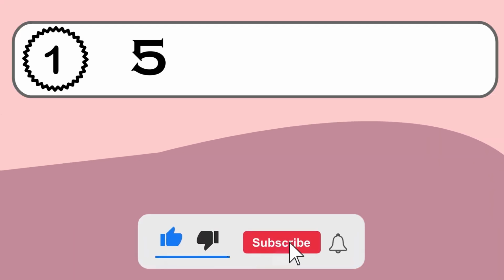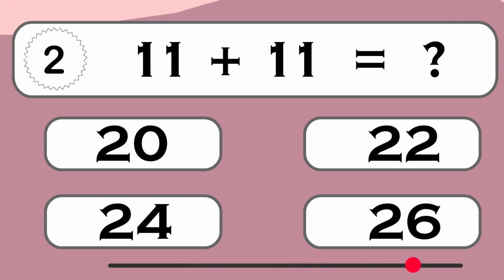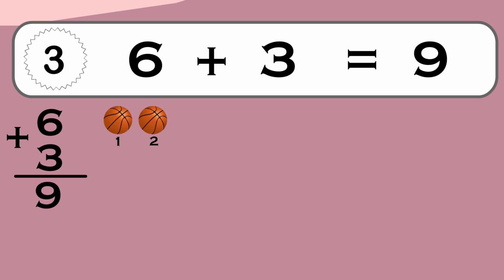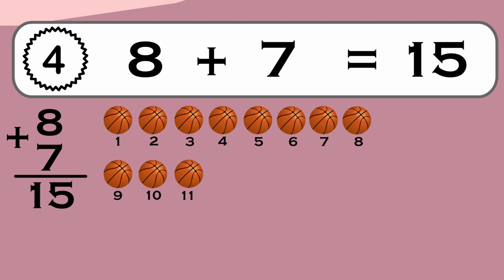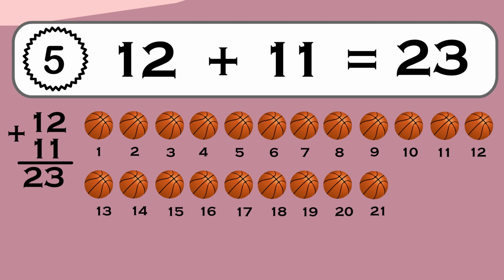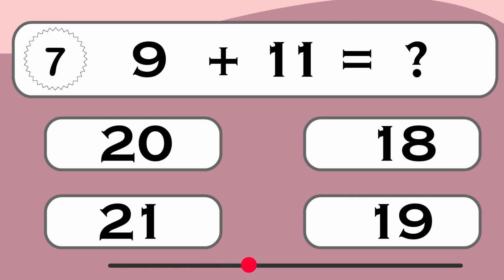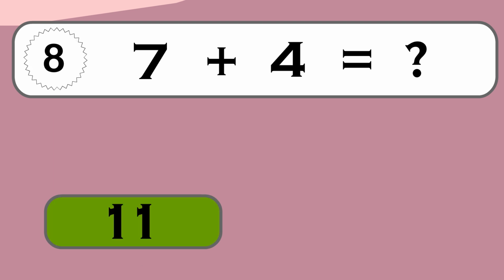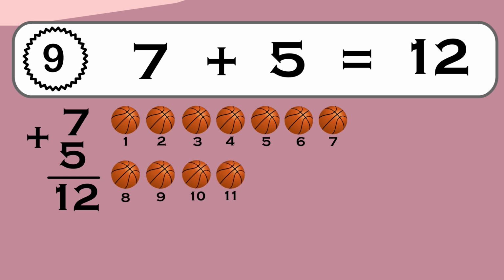Basic of Math for Beginners ; How to add numbers step by step Helpful tips and examples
In this video, you'll learn how to add numbers in a simple, fun, and easy-to-understand way.
 Whether you're just starting out or need a quick refresher, this basic math addition lesson is perfect for students, parents, and teachers alike. 👉 What you’ll learn: What is addition? How to add numbers step by step Helpful tips and examples Practice problems to try at home
 🎯 Ideal for: Kids in Kindergarten, Grade 1, Grade 2, or anyone learning basic math skills!
🧠 Let’s build your math confidence — one step at a time.